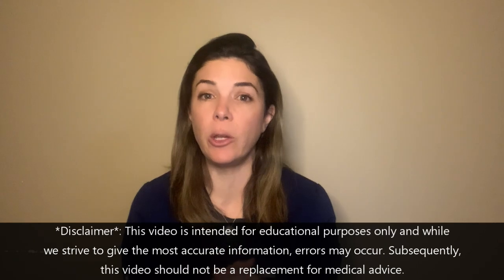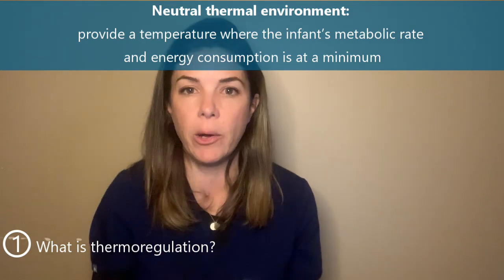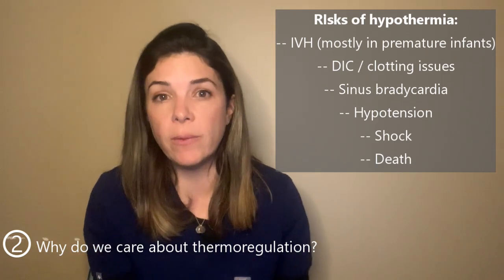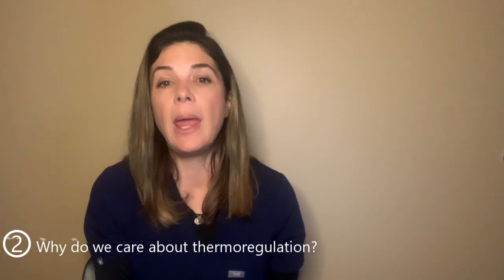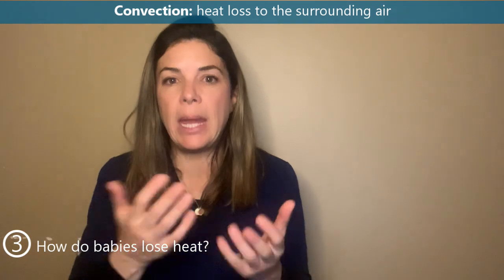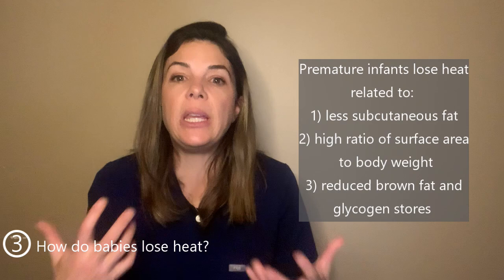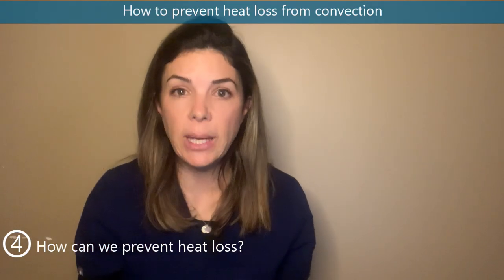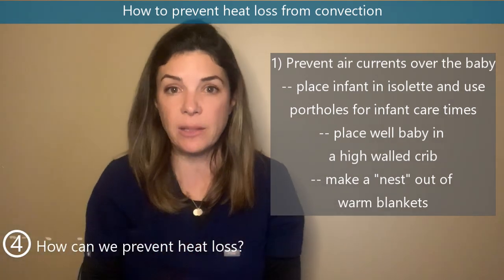Thermoregulation in Neonates: the importance of keeping babies at the perfect temperature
How do babies lose heat? Why do we care so much about it? How can we prevent heat loss in babies in the NICU? Learn all about heat loss from conduction, convection, radiation and evaporation- and what we do to prevent these from happening.

***TIMESTAMPS***
0:50 What is thermoregulation?
2:20 Why do we care about thermoregulation?
5:21 How do babies lose heat?
5:42 Radiation
6:06 Conduction
6:24 Convection
6:40 Evaporation
7:45 How can we prevent heat loss?